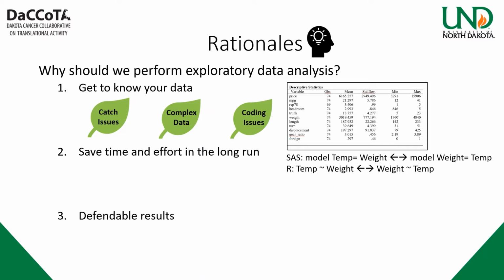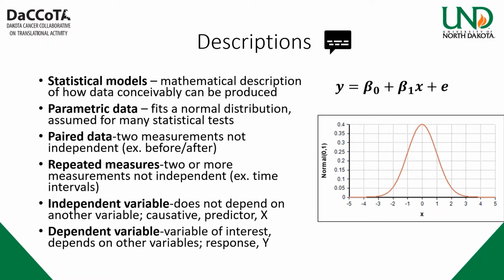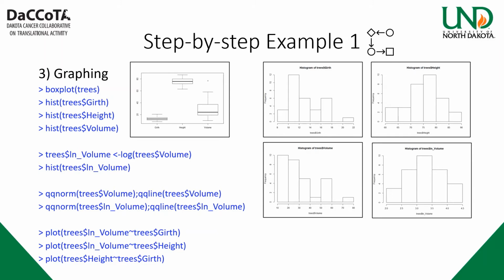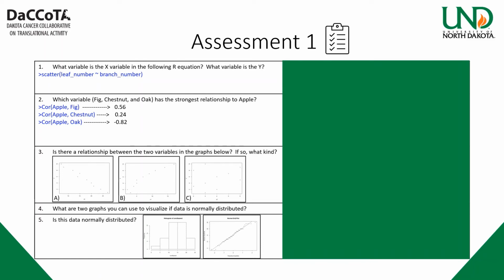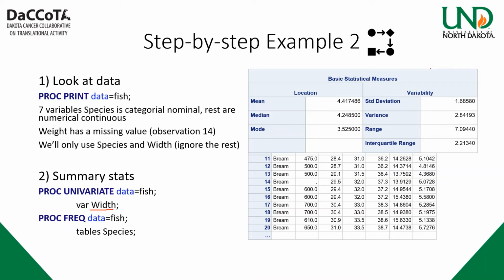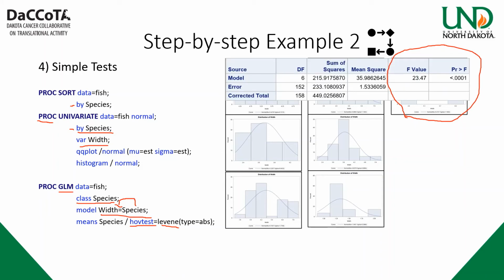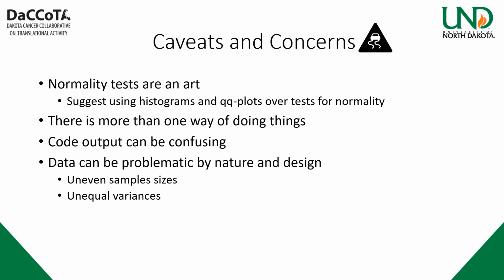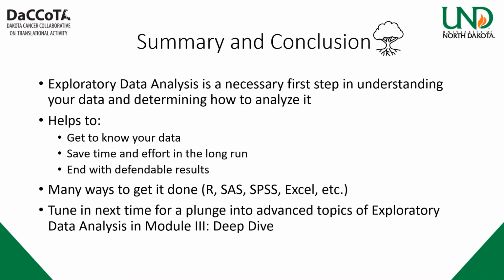Exploratory Data Analysis Module II: Leaves and Trees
This is a more detailed explanation and practice of Exploratory Data Analysis by the UND BERD Core on behalf of DaCCoTA.